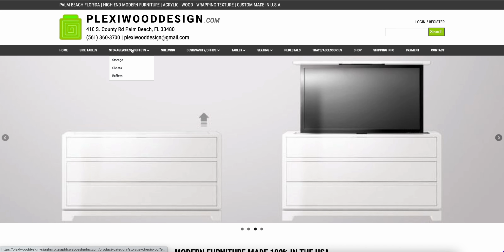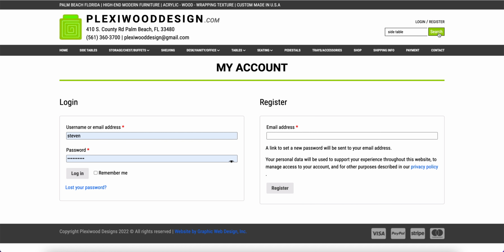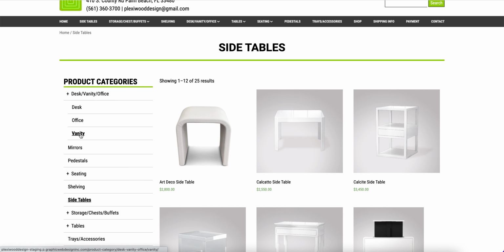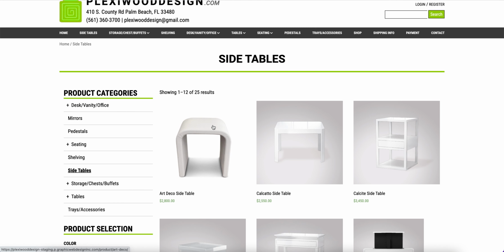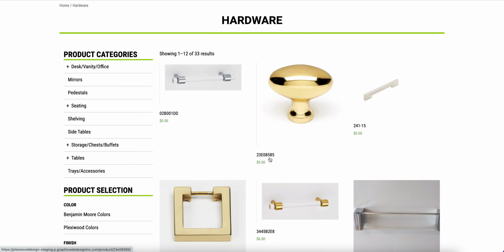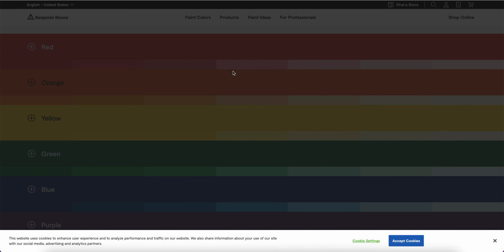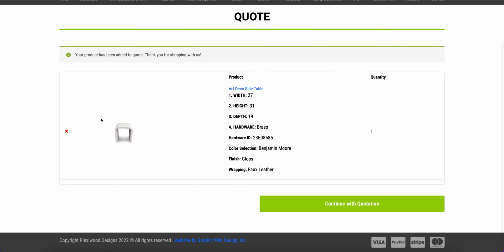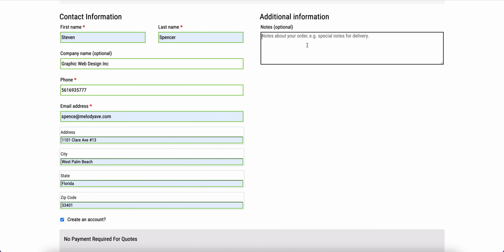Plexiwooddesign com Customer Experience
Woocommerce Web Development by Graphic Web Design, Inc.